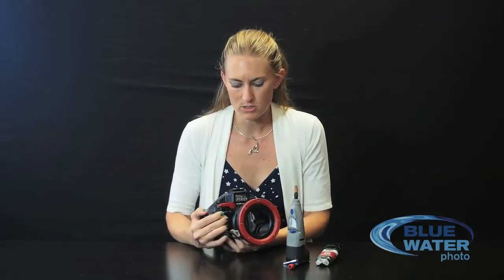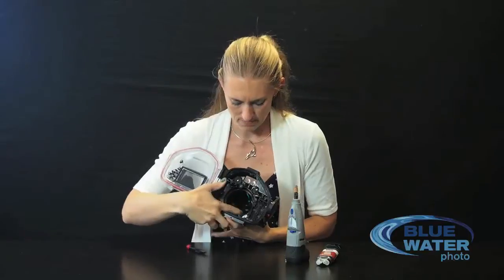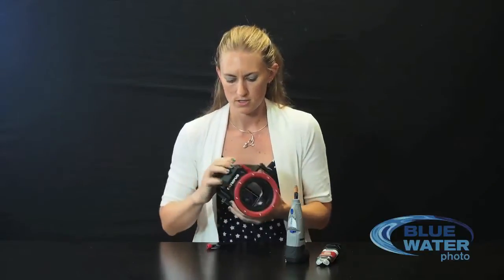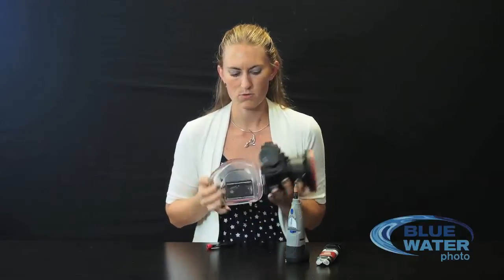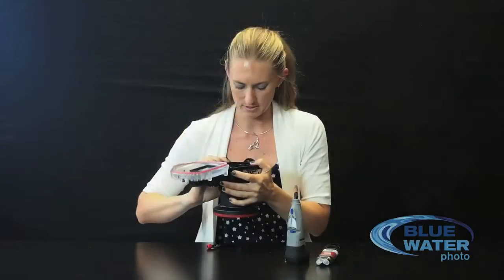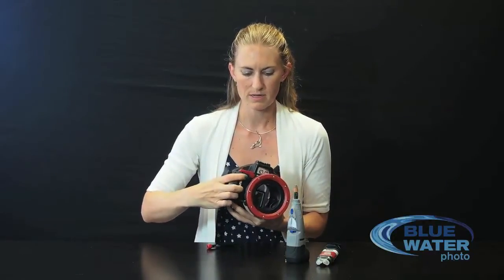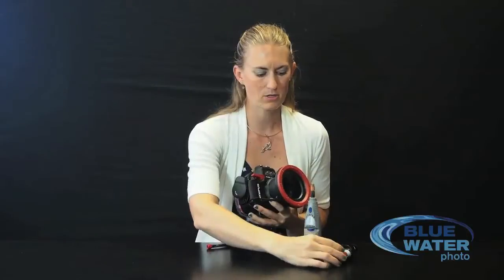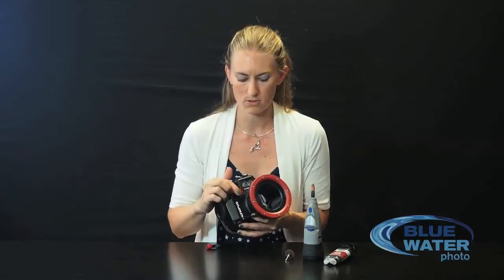Modification on Olympus PEN housing for Fisheye Dome Port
The newer Olympus PEN housings, starting with the E-PL3 and including the E-PM1 and E-PL5 cameras. We recommend having us do this for you, but if you can't send your housing to us then this video will help you perform the modification on your own. Remember any changes you do to your housing are at your own risk.